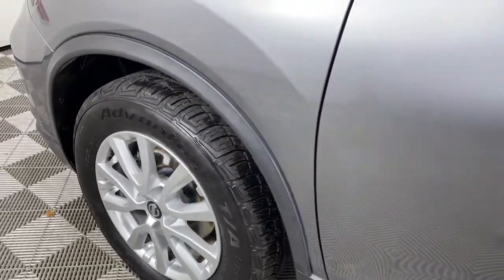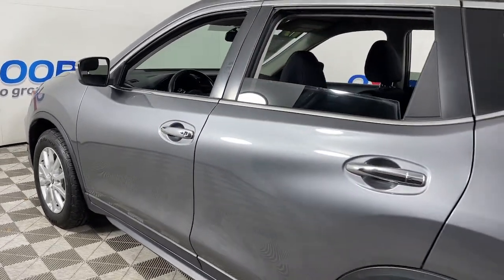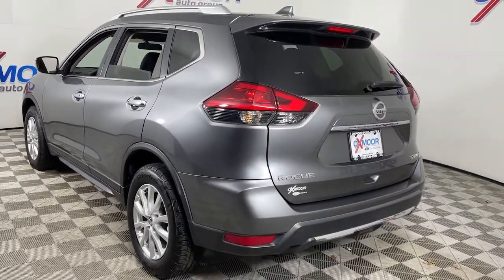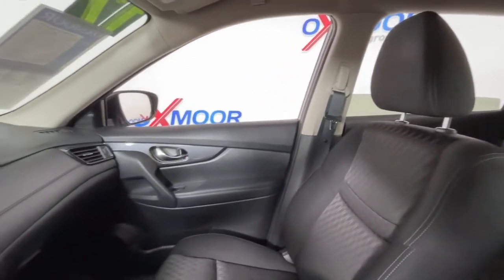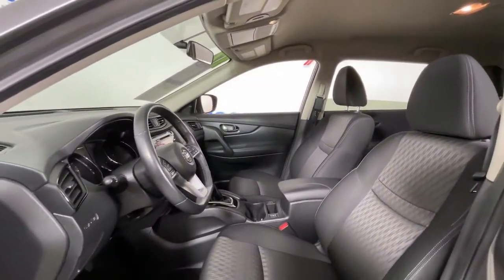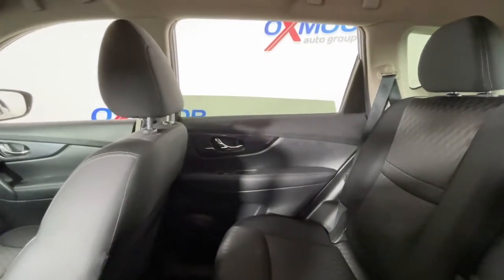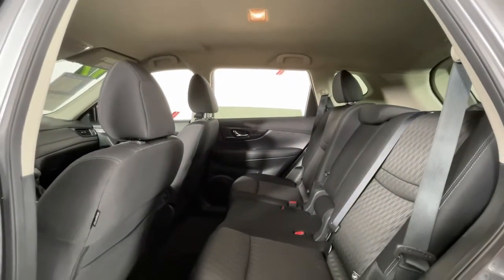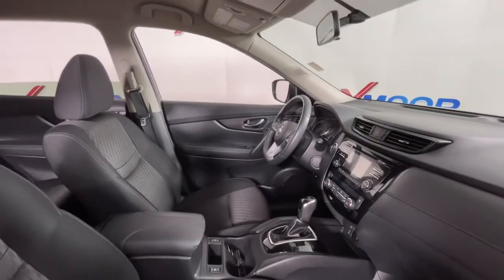2017 Nissan Rogue Louisville, Lexington, Elizabethtown, KY New Albany, IN Jeffersonville, IN F11519A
Gun Metallic Used 2017 Nissan Rogue available at Oxmoor Ford in Louisville, Kentucky. Servicing the Lexington, Elizabethtown, KY New Albany, IN Jeffersonville, IN area.

Oxmoor Ford
100 Oxmoor Ln

2017 Nissan Rogue **THIS VEHICLE IS AT OXMOOR FORD, PLEASE CALL **, **CLEAN CARFAX**, **PUSH BUTTON START**, **BLUE TOOTH**, **REAR BACK UP CAMERA**, **4X4/ALL WHEEL DRIVE**, 3rd Row Seating, Run Flat Tires, SV Family Package.